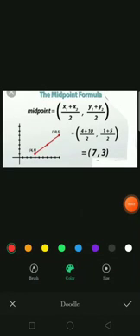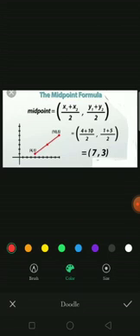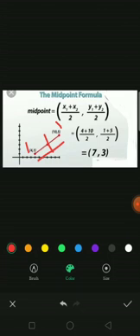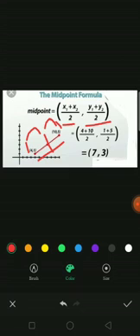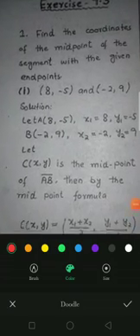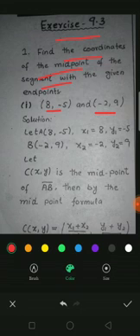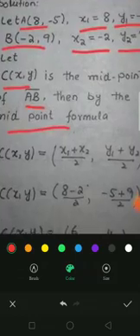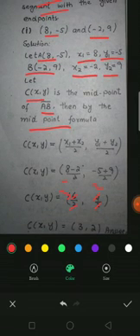Grade.9.Maths..(part a)21 Dec.2020